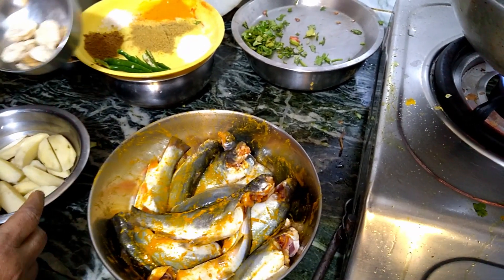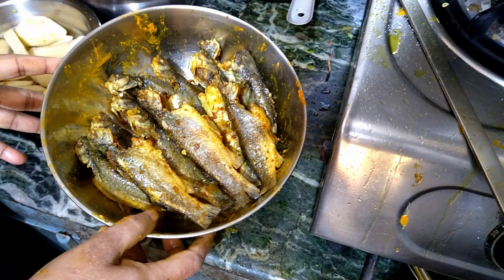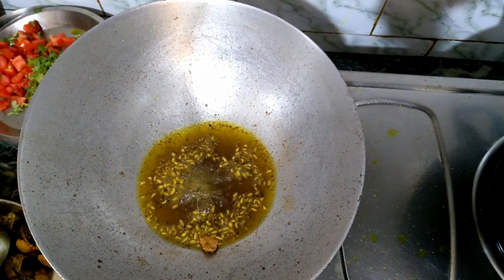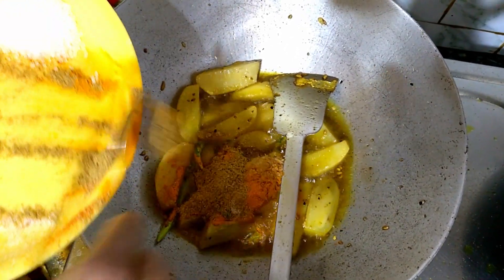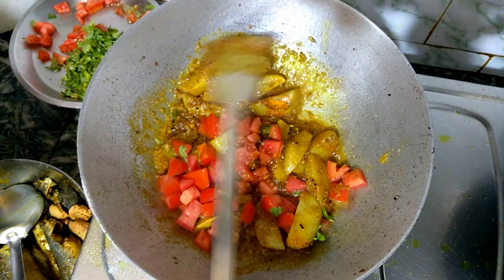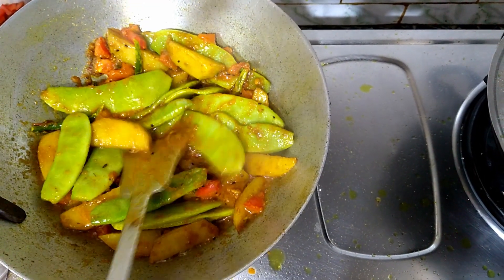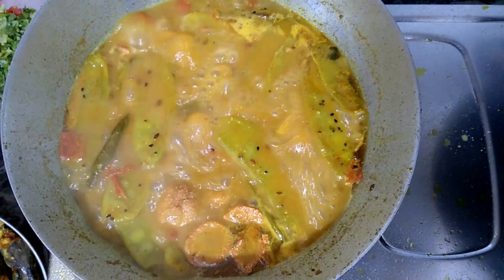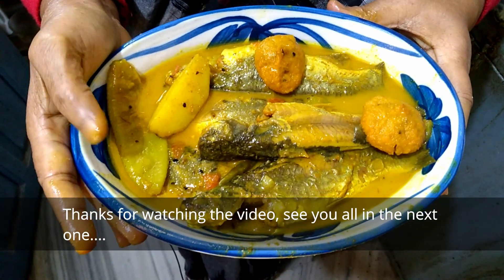Tangra fish curry || টেংরা মাছের ঝোল || fish curry with sheem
In this video I am sharing a the recipe of (Tangra) fish curry with boared beans
This is easy to make good main course item.
 Ingredients
Boared beans
Potatoe
Panch foron
Cumin powder
Coriander powder
Turmeric powder
Salt
Sugar
Green chili
Ginger paste
Tomato
Coriander leaves

if you like the video then like it,
leave your comment in the comment box.